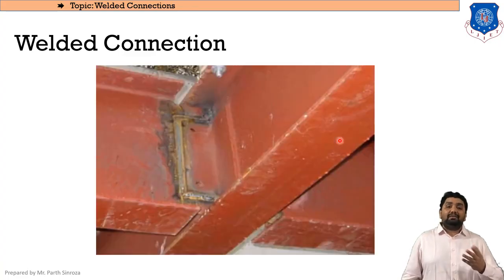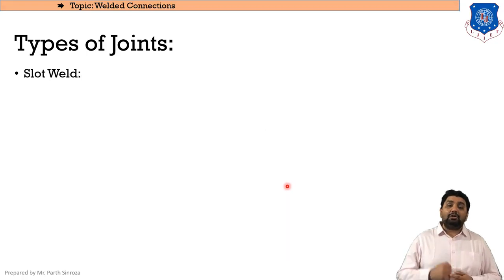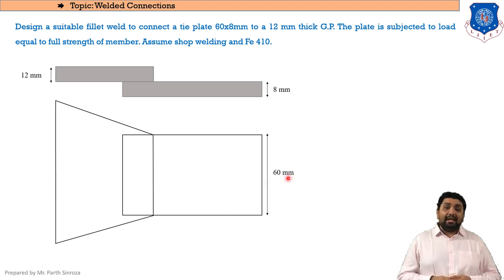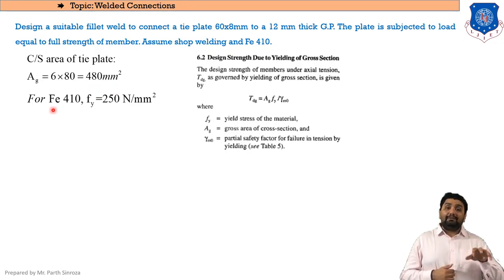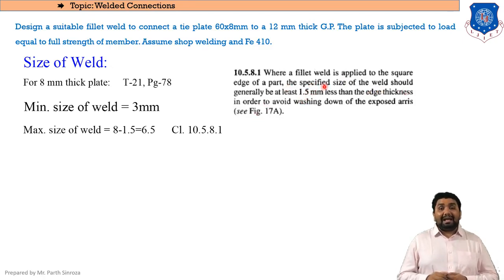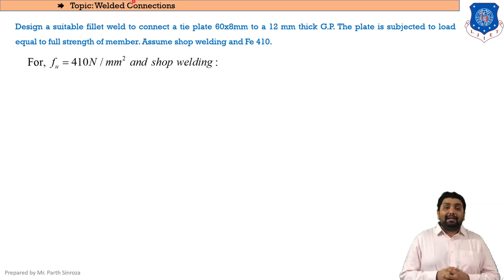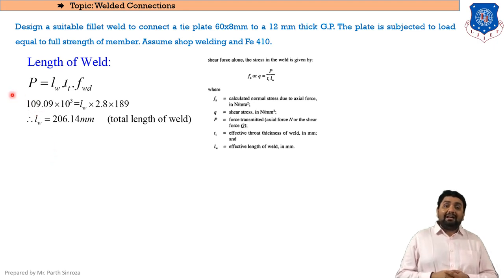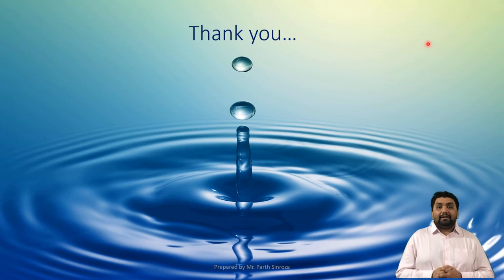31 July 2020(4)